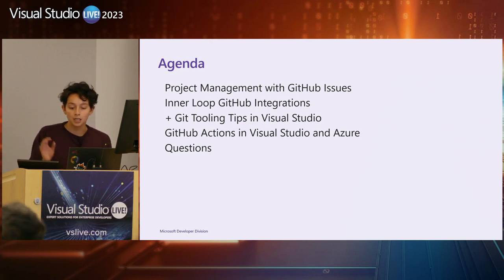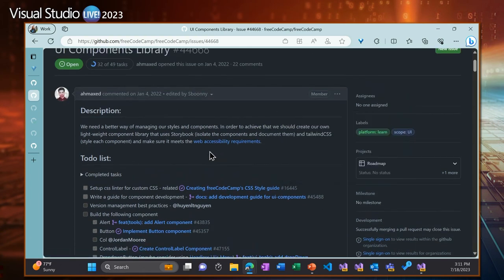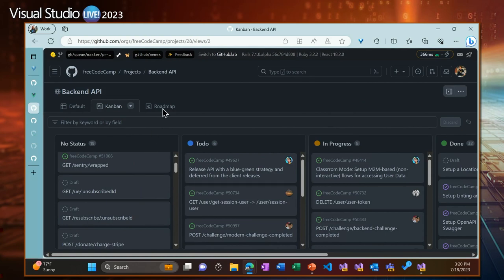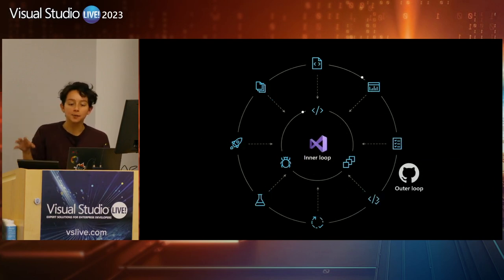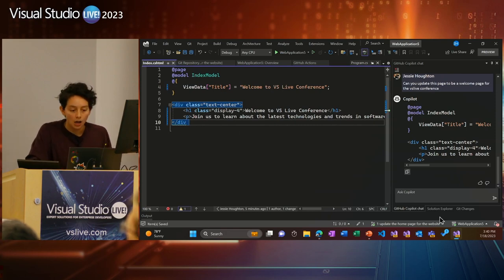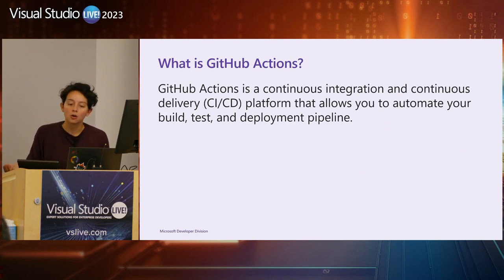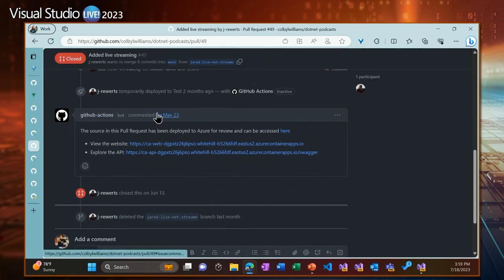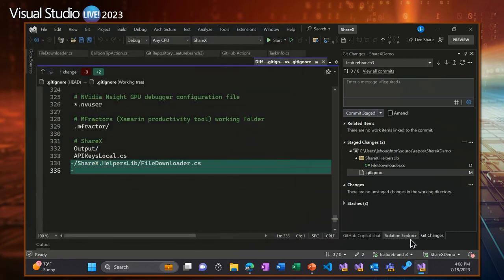Make the Most of GitHub to Setup your Projects for Success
Learn about the GitHub developer workflow from project management in GitHub Issues, through version control in the IDE, and GitHub Actions for your build pipelines. This session will include an overview of how these three major offerings tie into your core work in Visual Studio 2022. It will also demonstrate how to get everything set up and walk through a complete end to end scenario of the development process. It will also cover how deployment environments can plug in to create ready to code experiences on branch switch or pr creation.

You will learn:
How to get started with GitHub Issue tracking with Visual Studio
How to leverage GitHub in the inner loop work developer workflow
How to incorporate GitHub Actions in Visual Studio